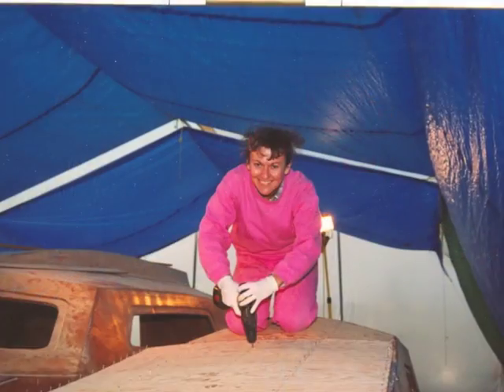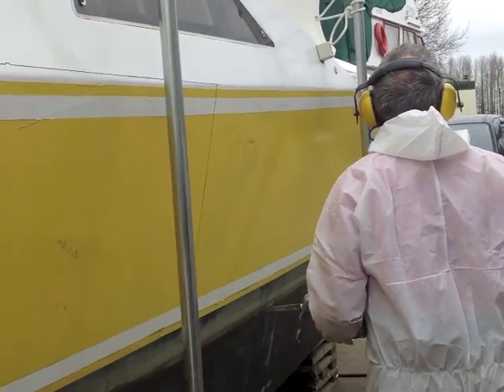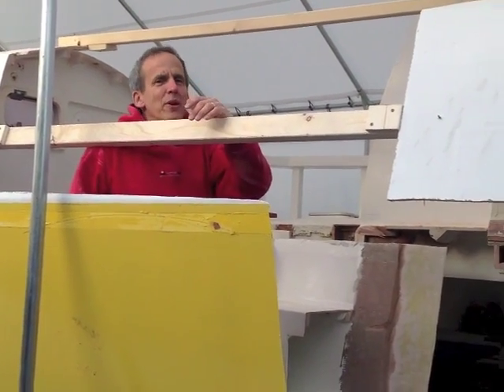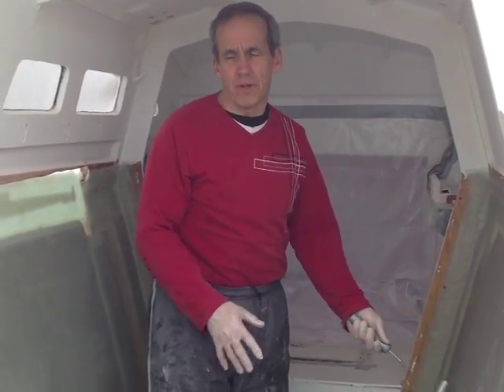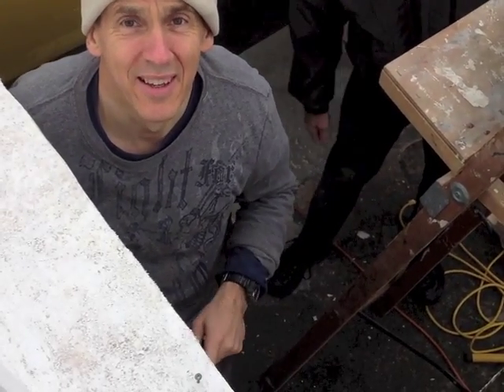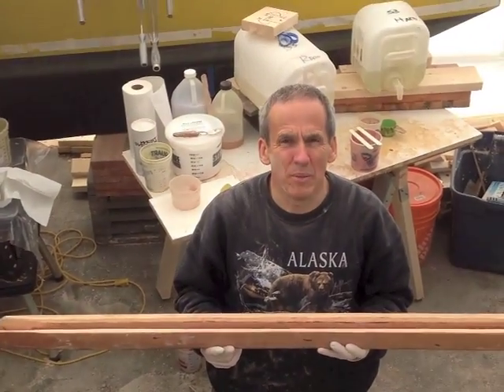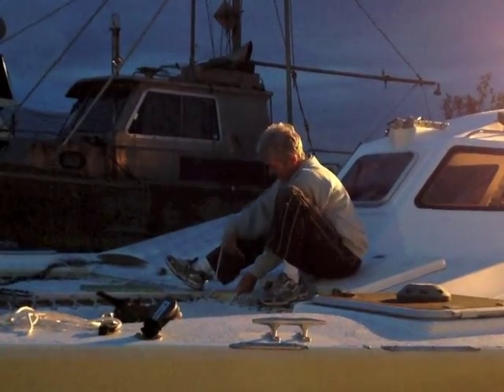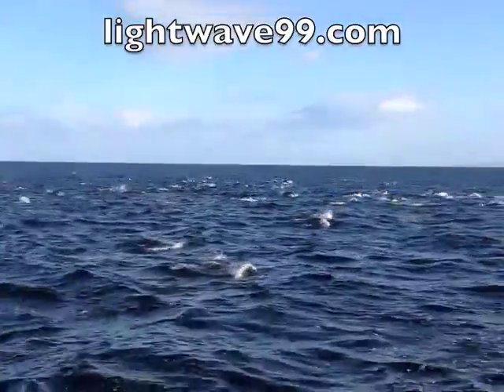Boatbuilding - How To Add 5 Feet To Your Cruising Catamaran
Watch us add 5 feet to our 32 foot cruising catamaran We cut our boat right in half so we could create a passageway between the hulls. It was a bigger project than we expected (took 4 months and 1,000 hours), but our boat is now roomier, faster, and nicer looking.
So if you ever wanted to know what you could do with a SawzAll reciprocating saw and lots of epoxy, watch this video as it redefines extreme boatbuilding! This video is the "Boat Improvement" version of "Home Improvement". For more catamaran sailing, boatbuilding, and cruising adventure videos and stories, visit Garett and Carllie